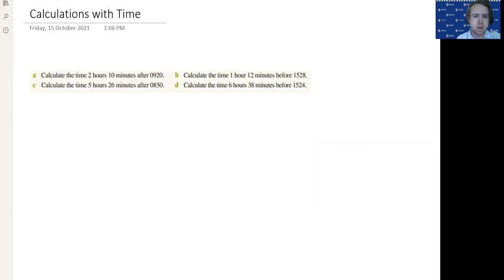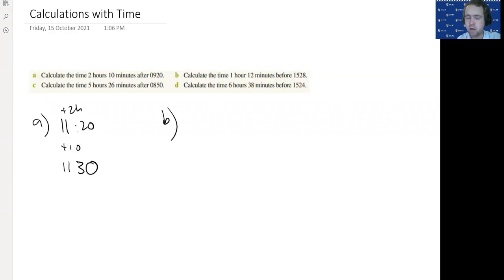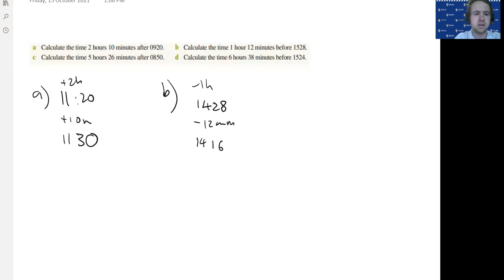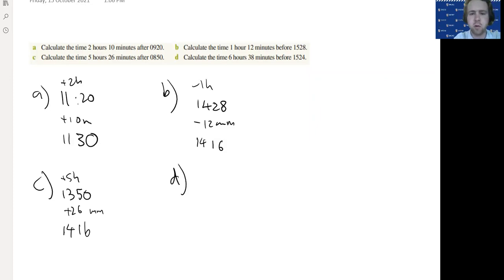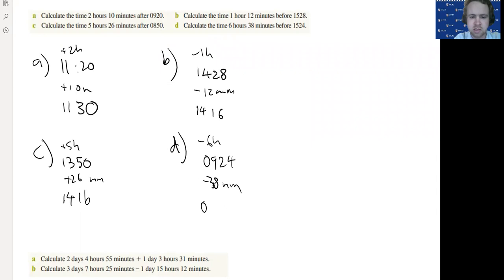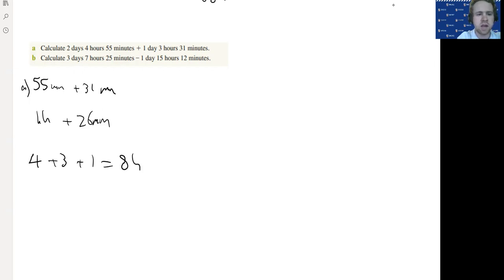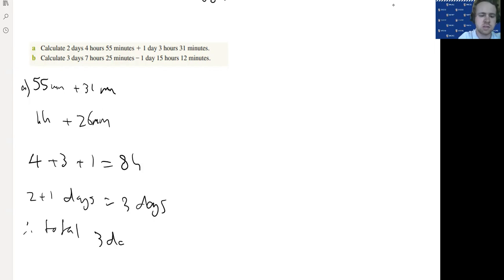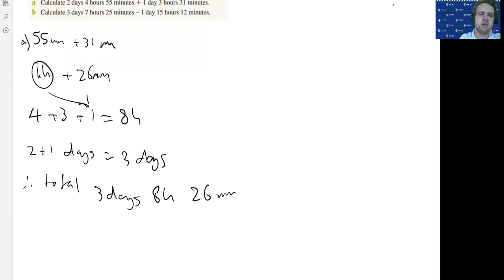Calculations with Time